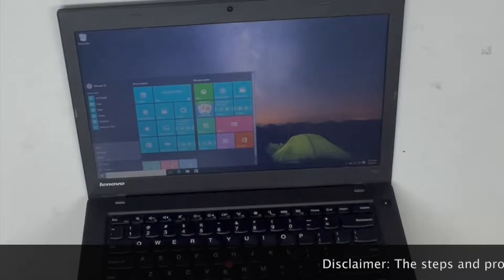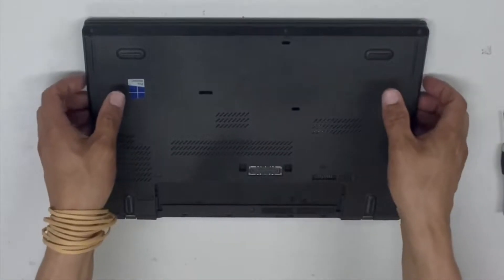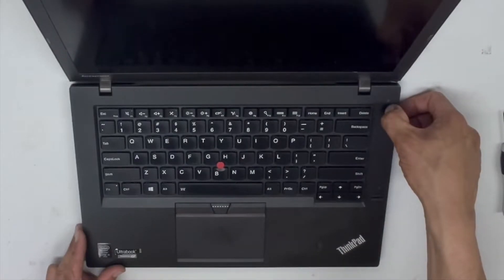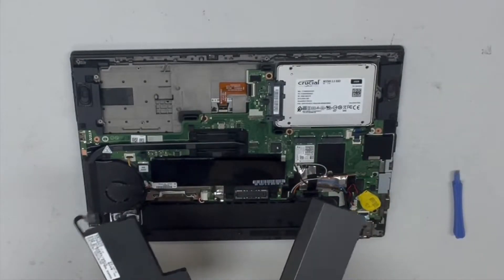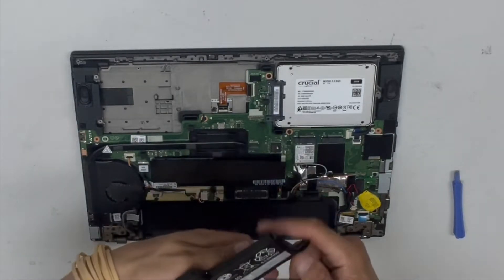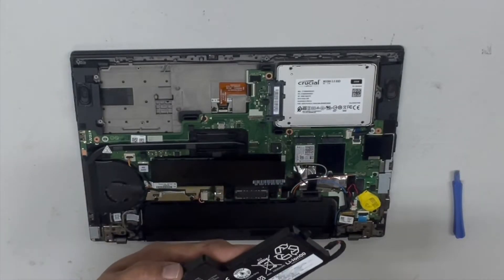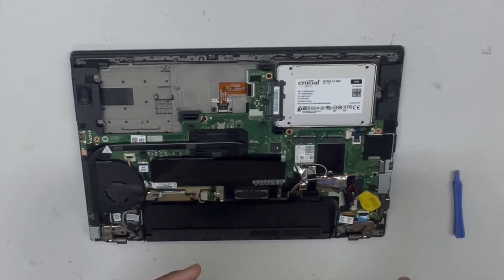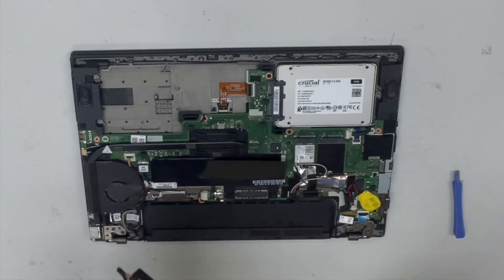Lenovo T450 | Battery Replacement Repair